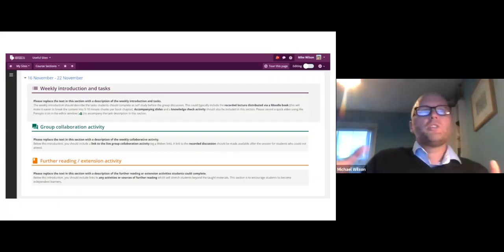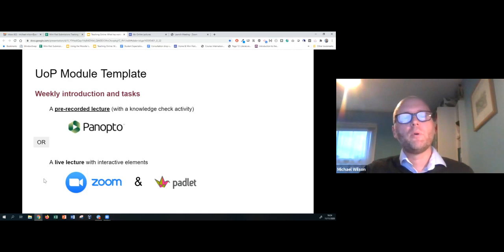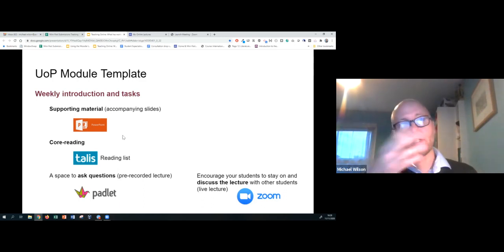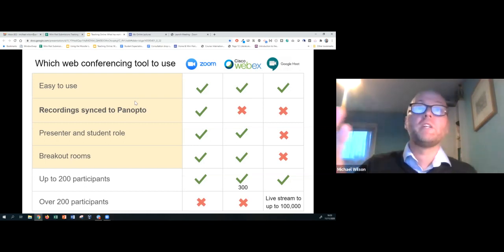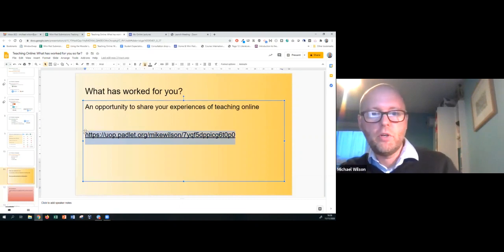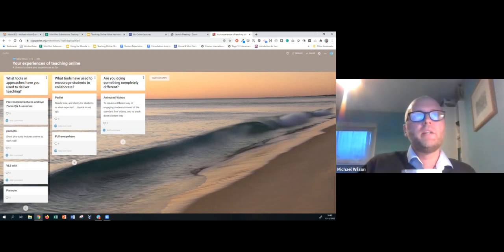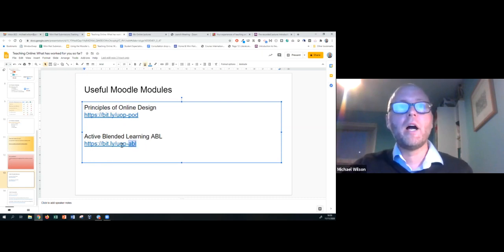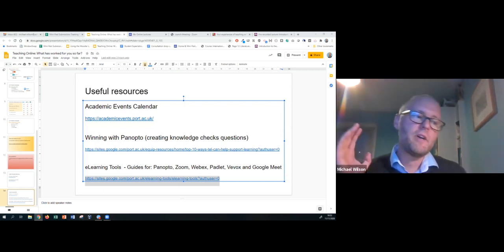6b Online Lectures: Time Saving Workflows and Engaged Students